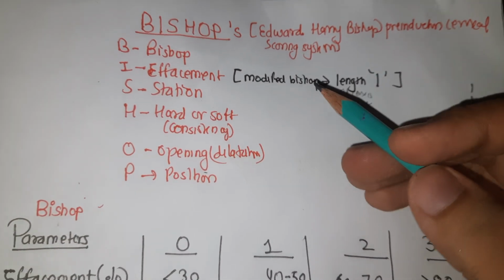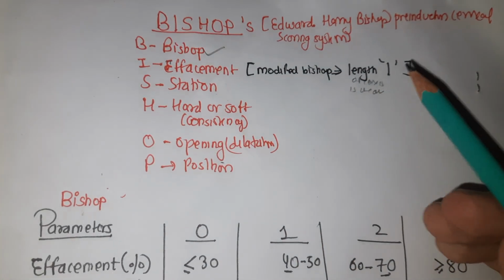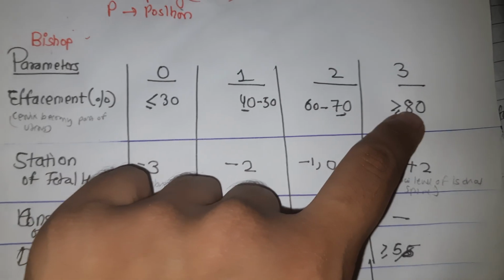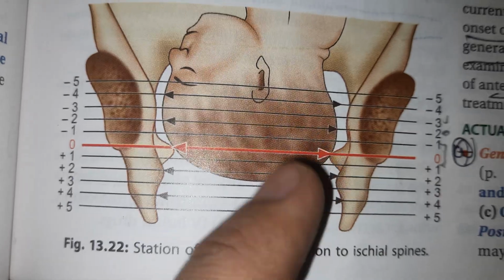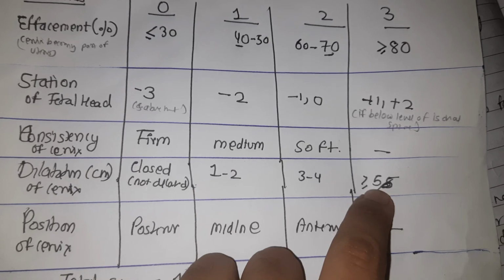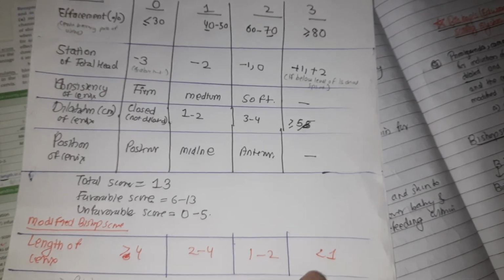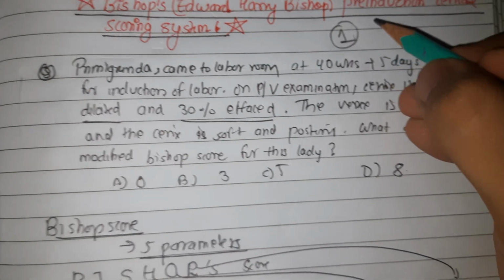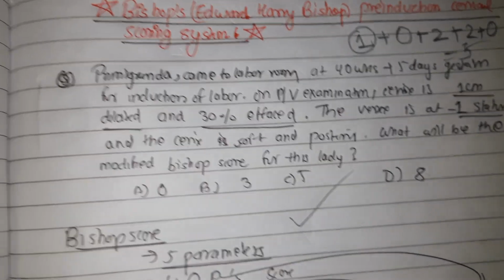BISHOP Score with MNEMONICS, Concepts & MCQ| Easy Explanation- Bishop preinduction cervical Scoring